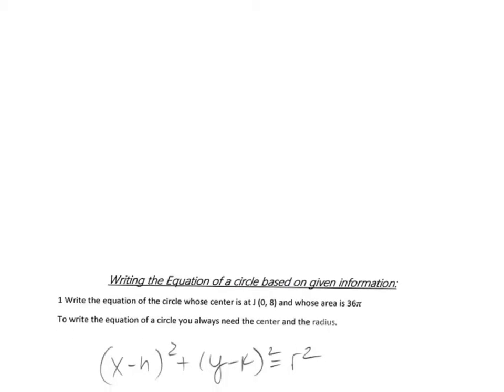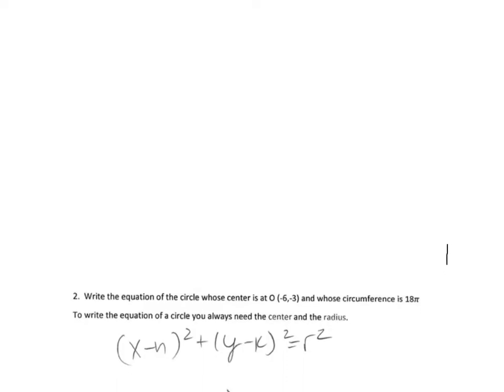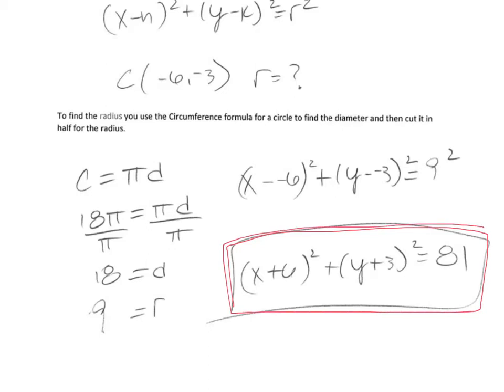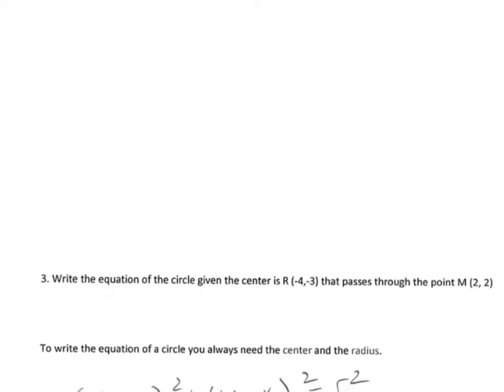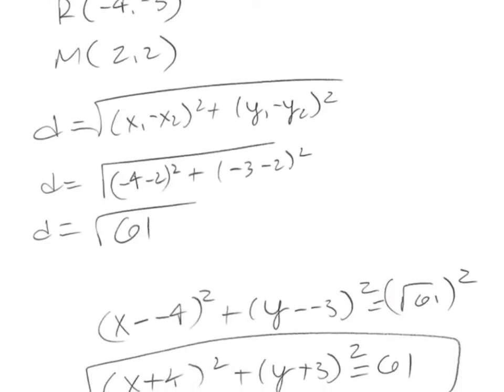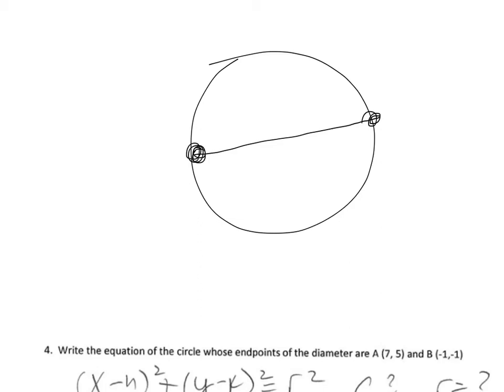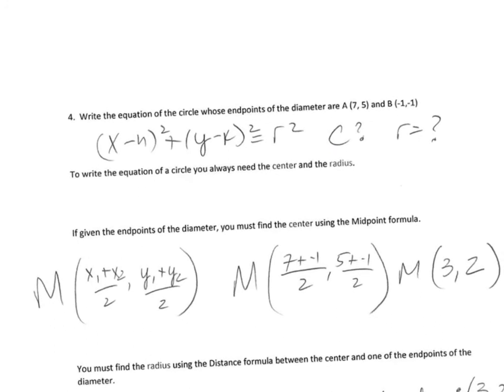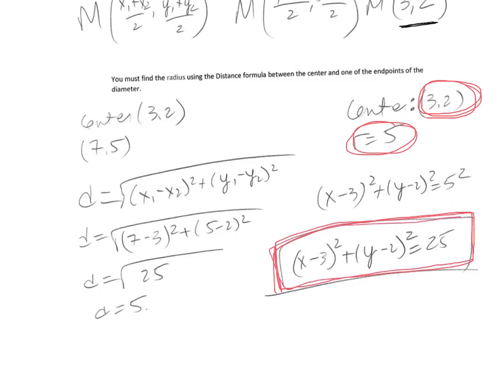14-2 Writing Equations of Circles based on given information